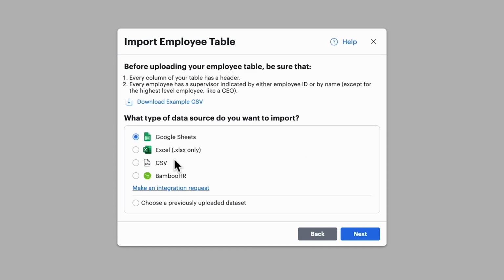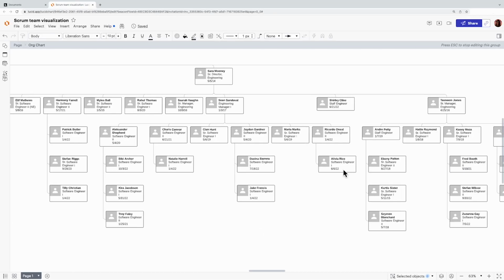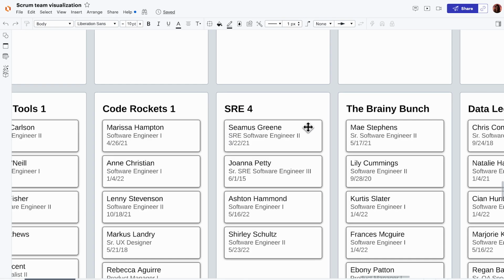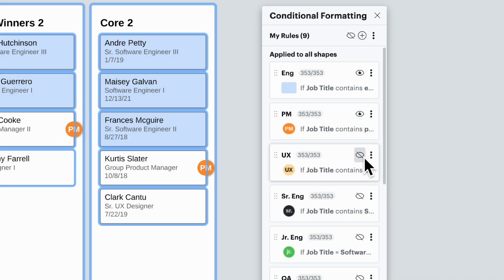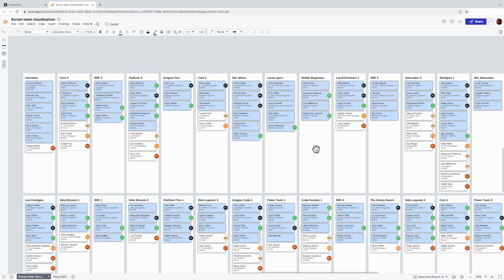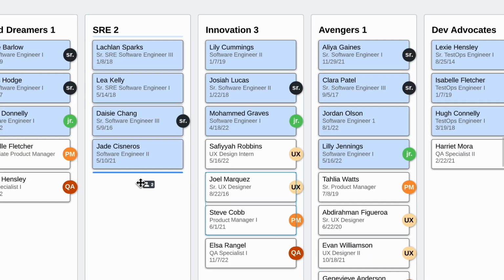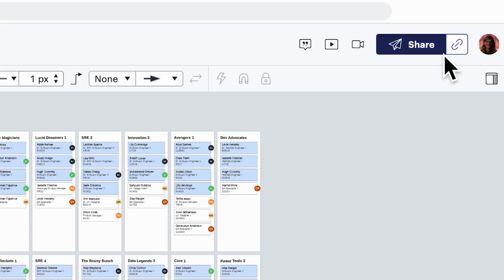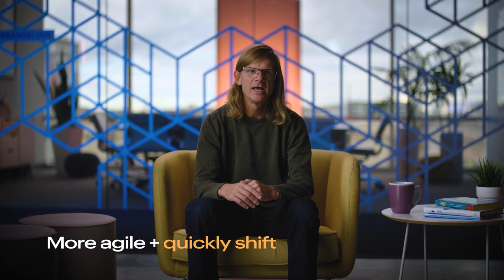Engineering | Scrum team visualization | How Lucid uses Lucid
🔍 Visualize Your Scrum Team Structure

See how Lucid helps manage the complexity of hundreds of engineers across dozens of scrum teams. You can visualize your team's structure to ensure you have the right people with the right skills for the most critical projects. Go beyond spreadsheets for clarity of thought and communication with visualizations that keep your whole company aligned on team changes. Learn how to efficiently staff your projects and make your organization more agile.

0:00 The challenge of team structures
0:16 Key questions for staffing projects
0:44 Why spreadsheets are not enough
0:57 How to visualize scrum teams in Lucid
1:24 Using conditional formatting to distinguish roles
1:46 Publishing the source of truth

Lucid Lucid Software is the leader in visual collaboration and work acceleration, helping teams turn ideas into reality. Its Visual Collaboration Suite (Lucidchart and Lucidspark) and airfocus, an AI-powered product management platform, help organizations streamline work, foster alignment, and drive business transformation. The most used work acceleration platform by the Fortune 500, Lucid is trusted by 100M+ users worldwide